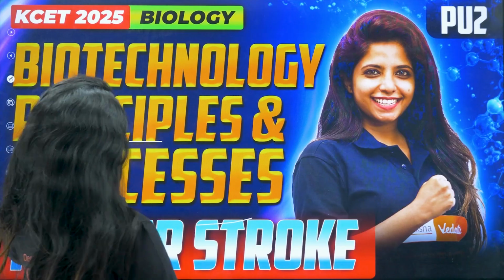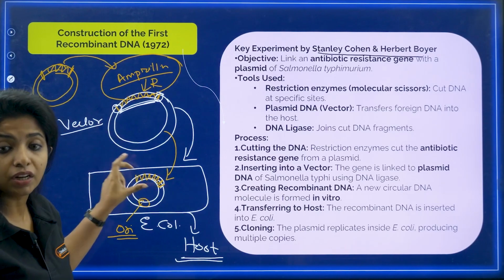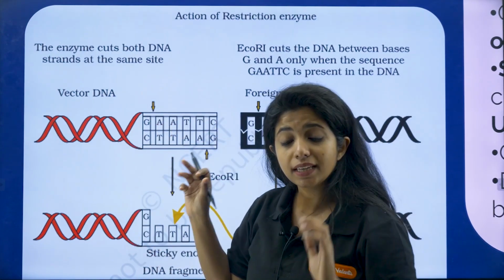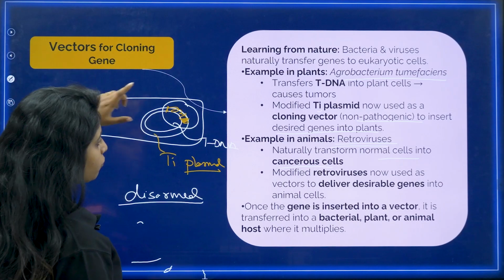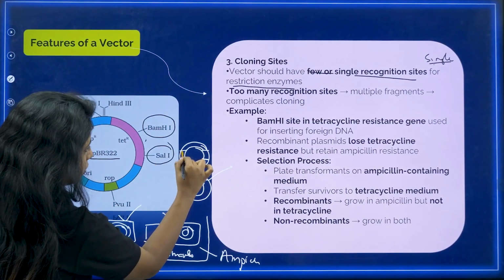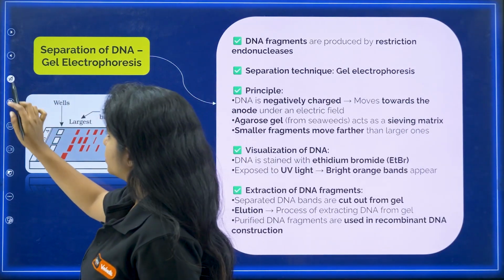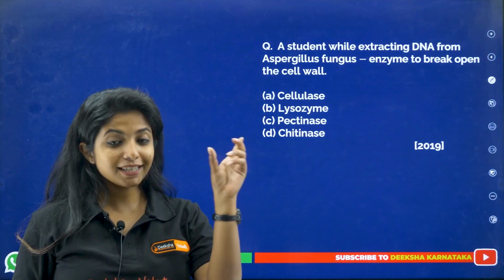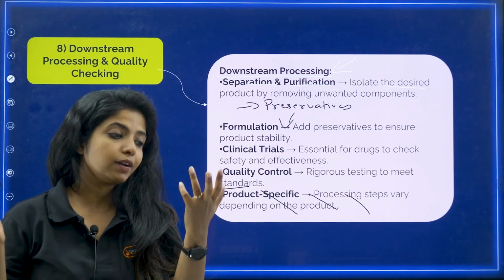Biotechnology Principles And Processes - KCET Biology | KCET Master Stroke - One Shot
Today's Chapter: Biotechnology Principles And Processes  - KCET Biology